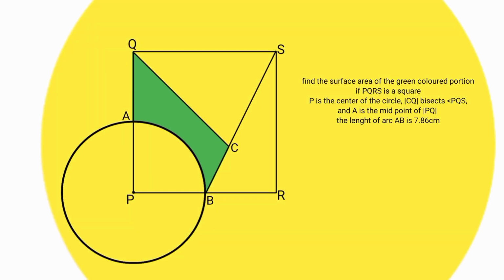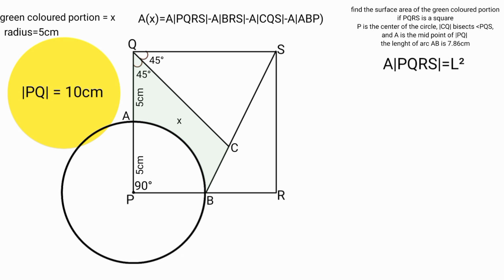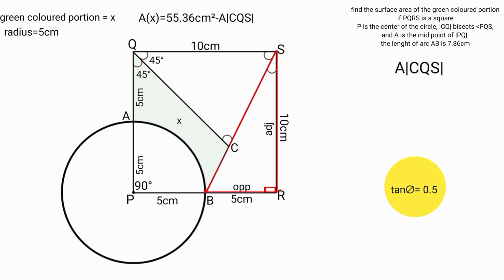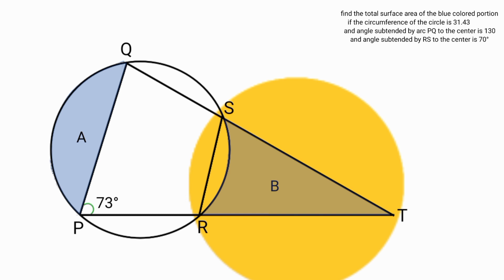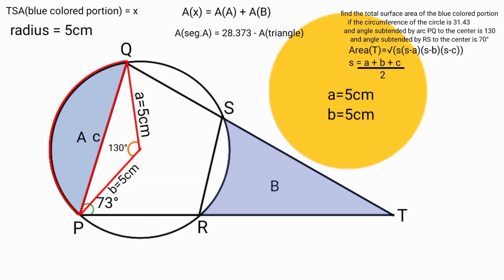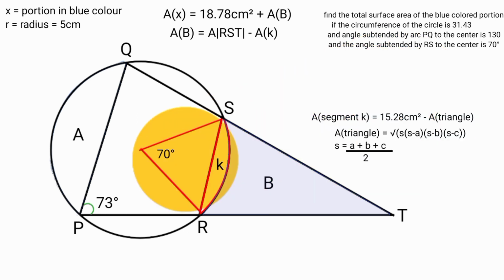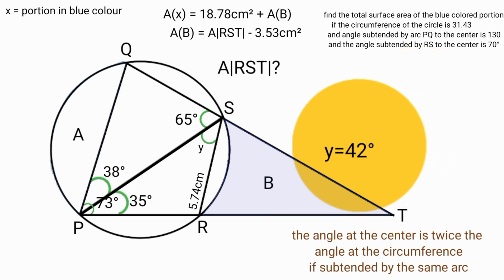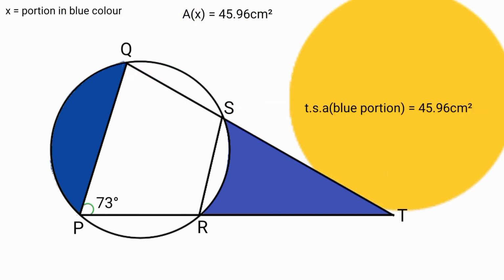Geometry is The lazy Engineer's nightmare